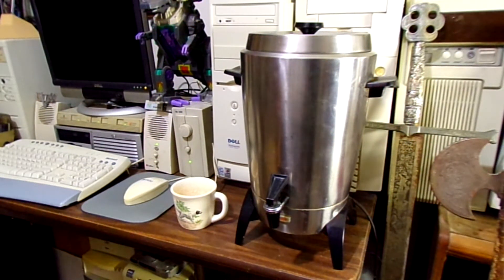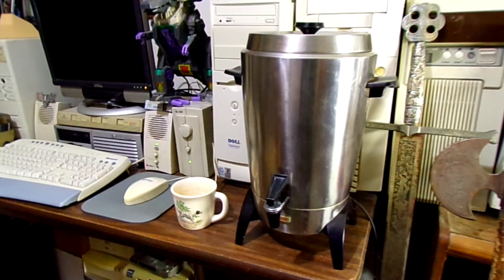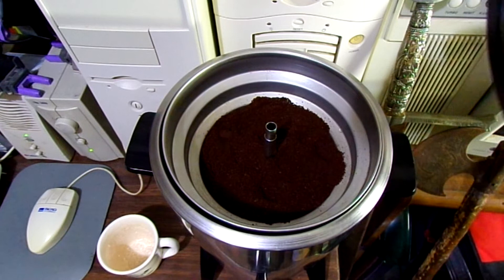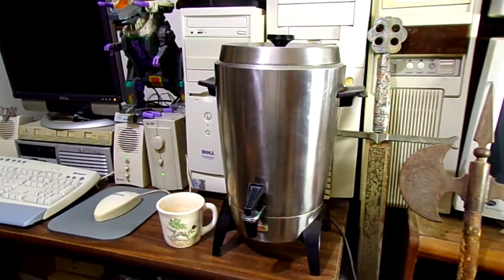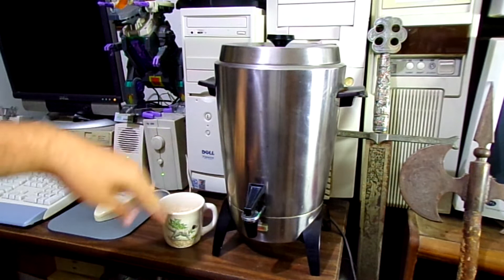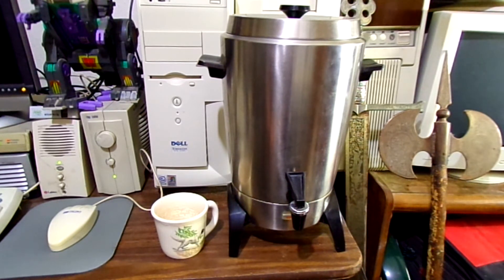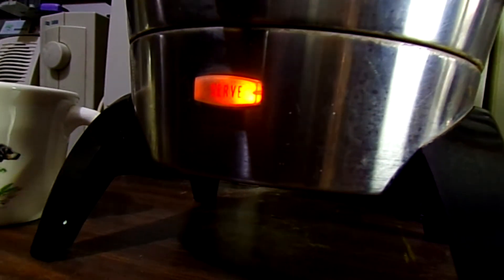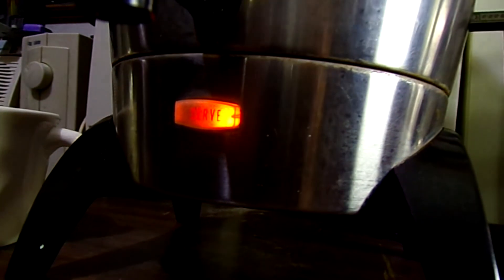Montgomery Ward Coffee Percolator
Me using my old Montgomery Ward Coffee Percolator